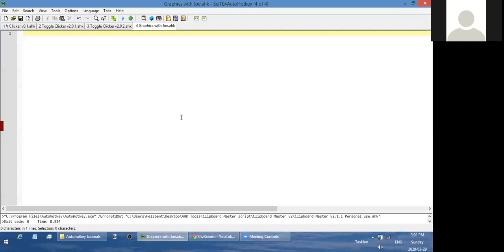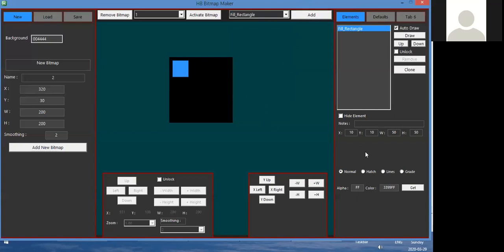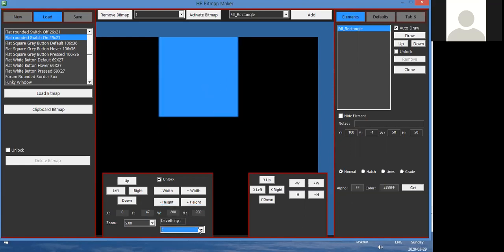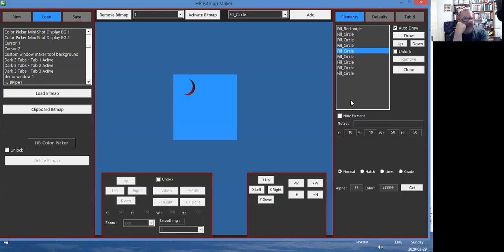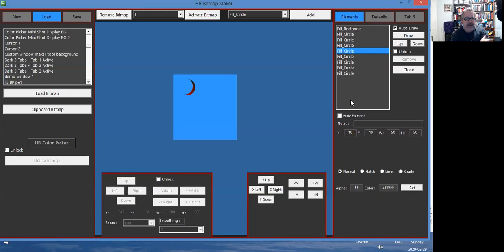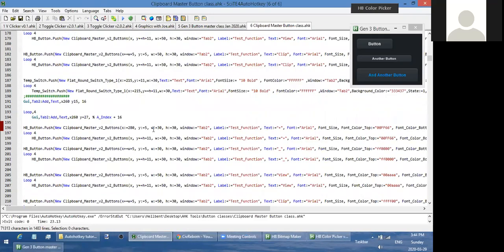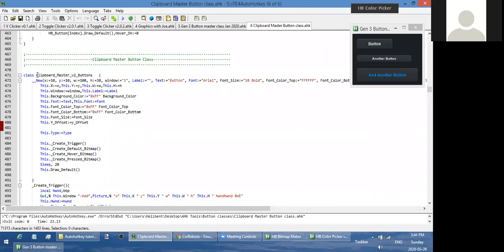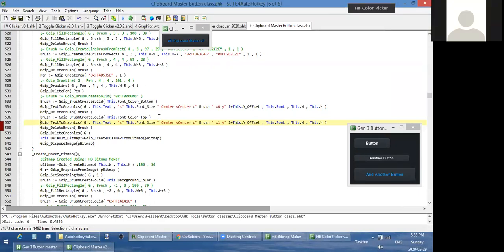Creating bitmaps with AutoHotkey GDI+ library and Hellbent/CivReborn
In this session Hellbent walks us through some really cool tools he's made to help create bitmaps.